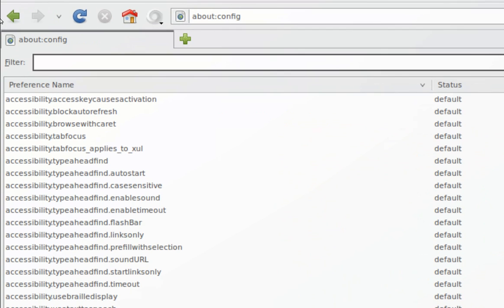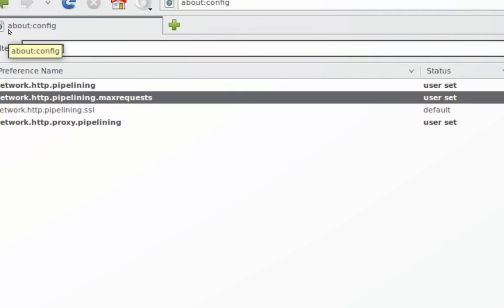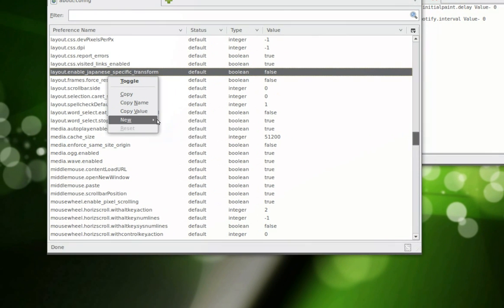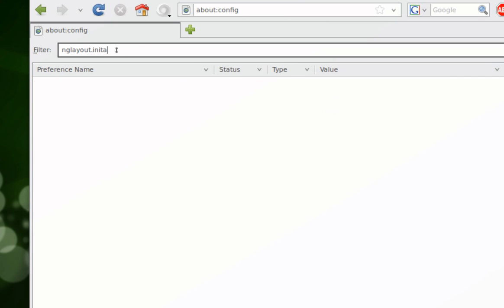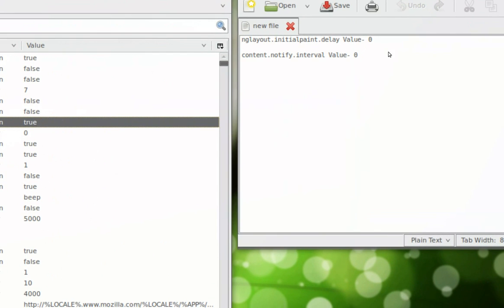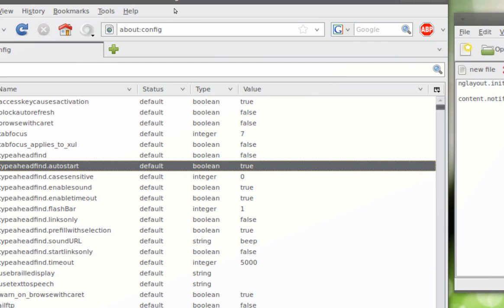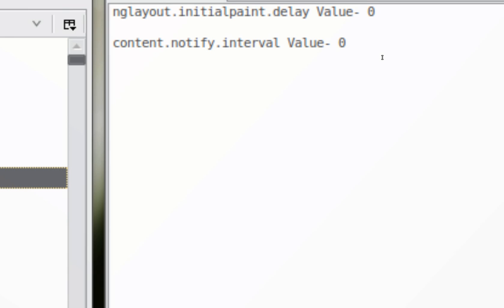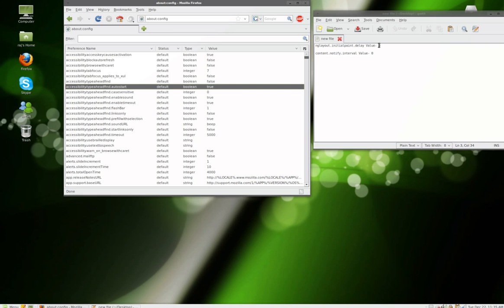Linux/Windows/MAC Speed up FIREFOX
NO NEED TO REBOOT just close out firefox and open it back up. SORRY

These are few easy steps you can take to make your firefox browsing experience MUCH faster, better

The CODES you need to add ( STrings needs to be added are):

nglayout.initialpaint.delay (set the value to 0)

content.notify.interval (set the value to 0)

Please subsribe if you think I made a difference in your browsing experience :)

NOTE: this is Operating system independent SO it will work on WIndows/Linux/MAC and BSD and anything else that firefox can run on :)

MAke FireFOX as fast as google chrome. ENJOY